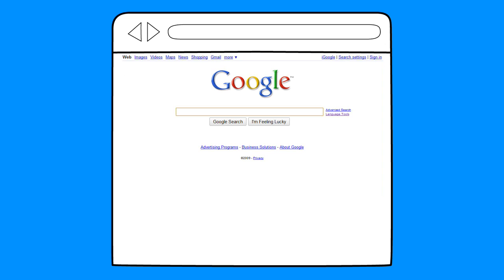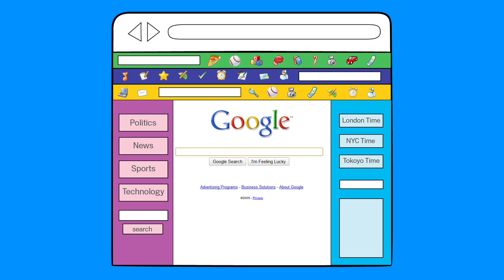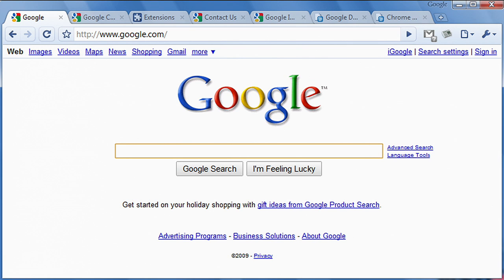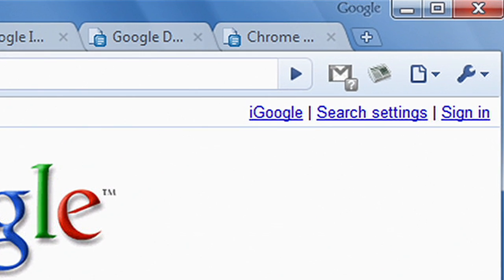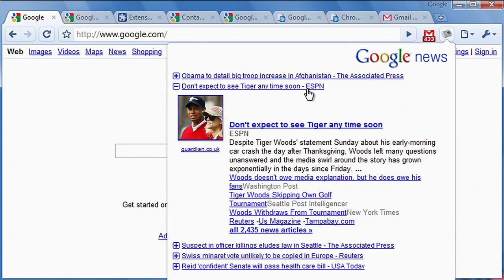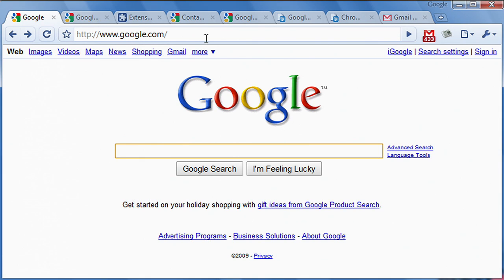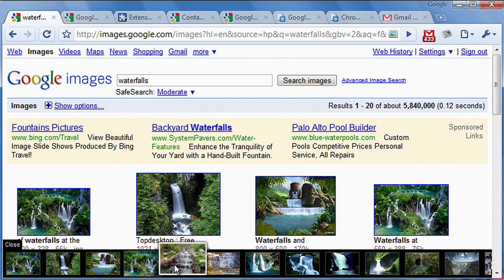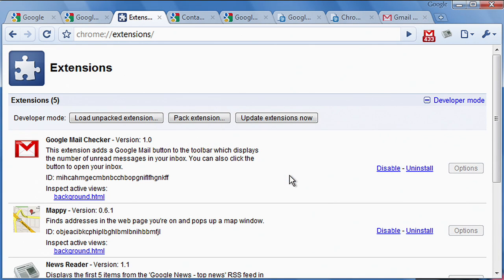Google Chrome Extensions: UI Design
Erik Kay, an engineer at Google, provides more information about the UI of Google Chrome's extension system.